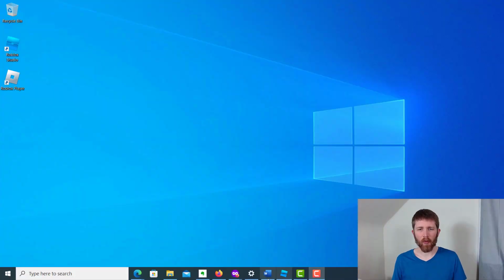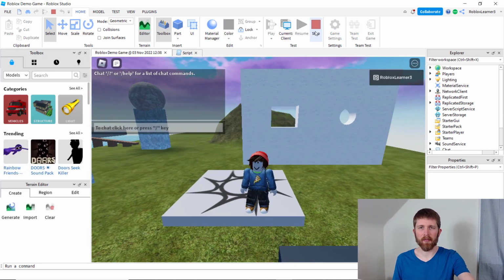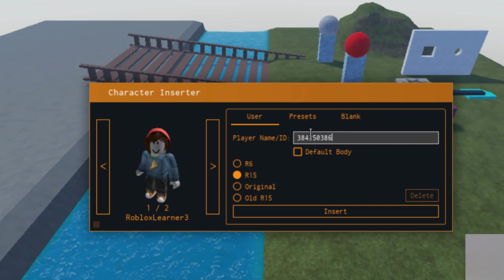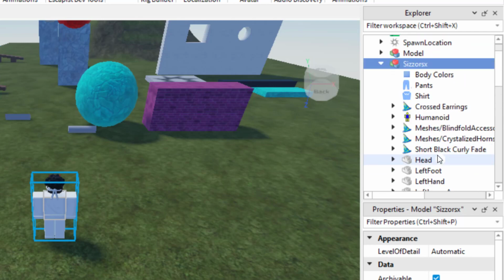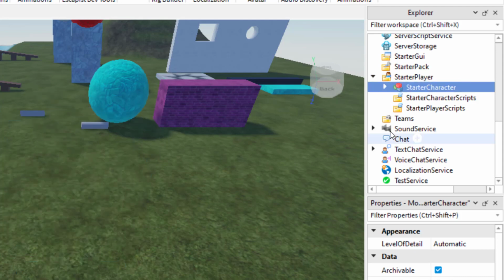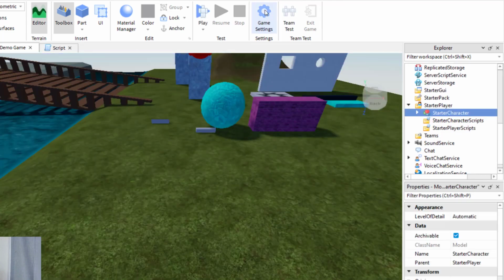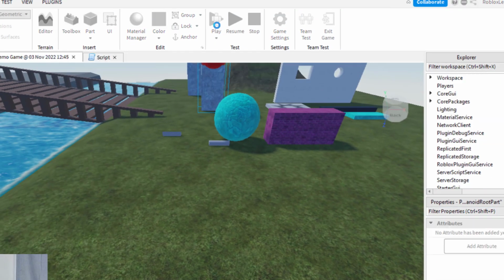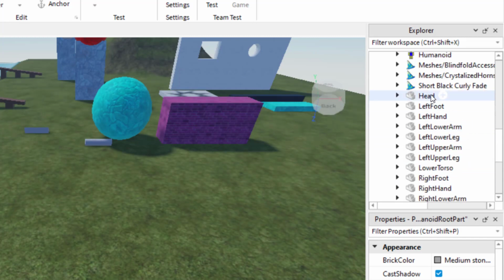How to Spawn as a CUSTOM CHARACTER in Roblox Studio (2023) Play as Custom Character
Roblox Studio how to spawn as a custom character tutorial.  Learn how to play as a custom character in your game using Roblox Studio.  Be able to change default character to custom character.

Roblox Studio is the building and scripting tool of Roblox and is free to use.  It provides you with the tools needed to create games that you can play.  All aspiring game developers can use the Roblox Studio and I love showing you how you can create your own games.  I hope you enjoyed this tutorial on how to spawn as a custom character in Roblox Studio in 2023.

Best,